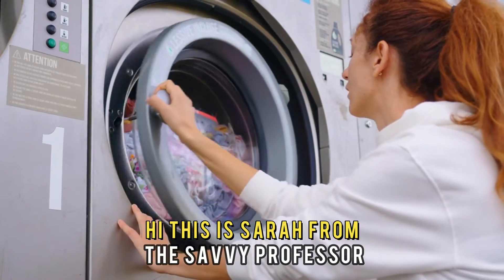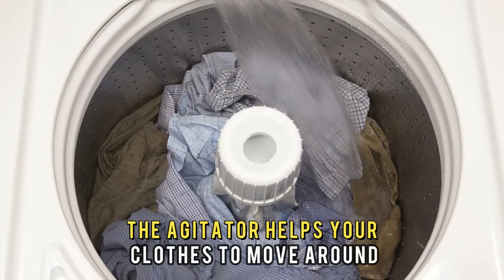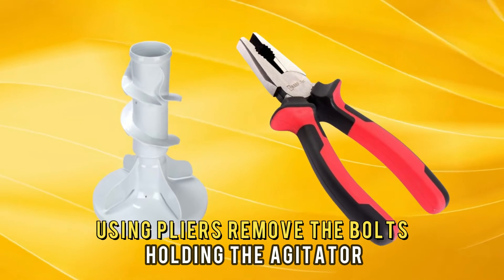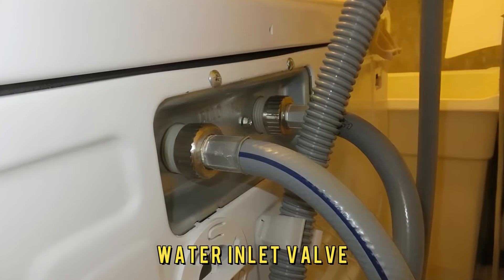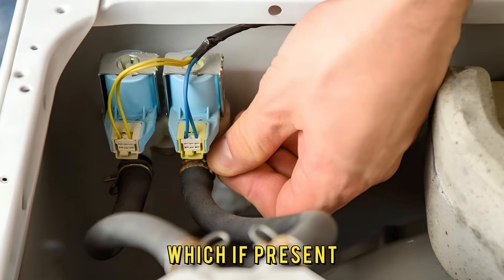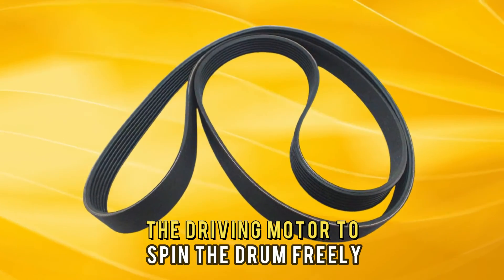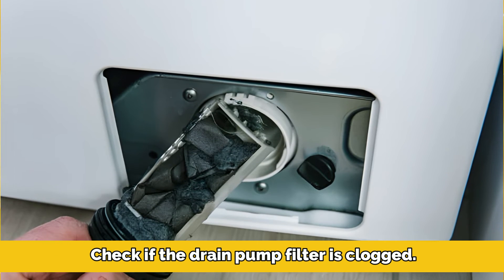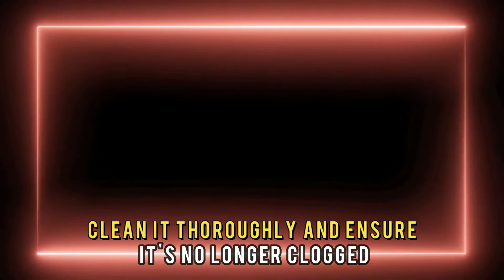How To Fix Washing Machine Making Clicking Noise (Faulty Agitator - How To Get Rid Of The Issue?)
How To Fix Washing Machine Making Clicking Noise (Faulty Agitator - How To Get Rid Of The Issue?). In this video tutorial I will show you how to fix Washing Machine making clicking noise.

The noise could be due to a Faulty Agitator.
The agitator helps your clothes to move around during a cycle. A faulty agitator will cause your washer to make clicking sounds during a cycle. Turn off your machine and remove the fabric softener dispenser. Using pliers, remove the bolts holding the agitator and inspect it for damages or loose parts. Tighten where necessary and securely reinstall the agitator. A damaged agitator requires replacement.

Check if your inlet valve is faulty.
A faulty or damaged water inlet valve will cause your washer to produce a clicking sound. Turn off your washer and locate the inlet valve with the manual’s guidance. Check for any blockages and clear any lint or debris. Inspect the valve for damages and rust, which if present, will have to be replaced by a professional.

Another reason your washer could be producing a clicking noise is due to a Defective drive belt
The drive belt’s main responsibility is to connect the driving motor to spin the drum freely. If this component gets damaged, clicking sounds are produced during a spin.  Unplug the machine and locate the drive belt. Inspect to see signs of breakage. A replacement is necessary for a damaged belt.

Check if the drain pump filter is clogged.
Over time, the drain filter might get clogged due to piled-up debris. Unplug your washer and remove the bottom front flap. Rotate the filter anti-clockwise to open it. Clean it thoroughly and ensure it is no longer clogged.